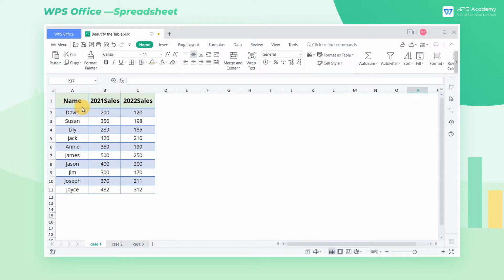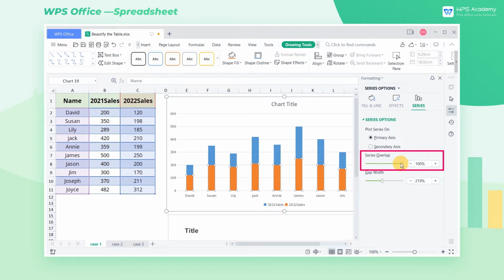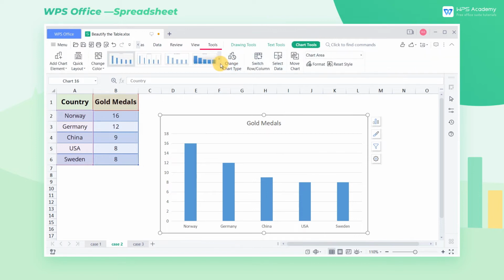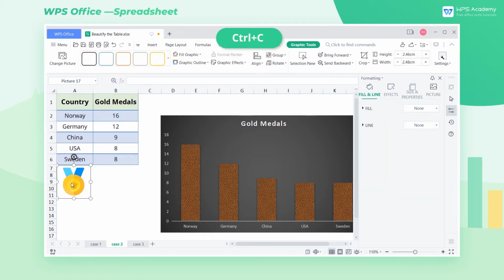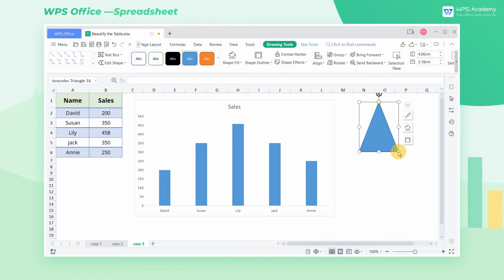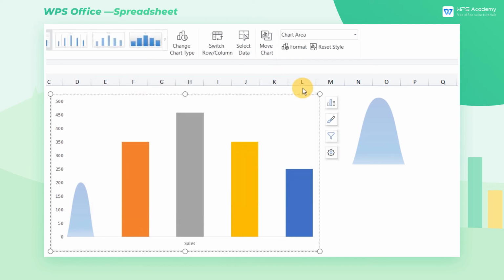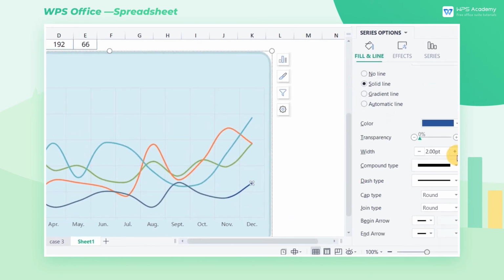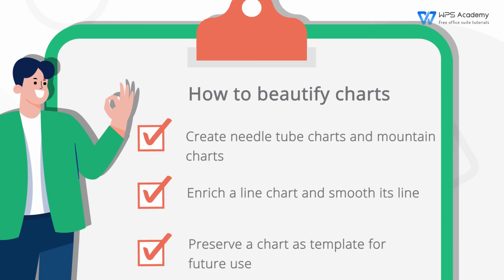Spreadsheet courses for beginners-Beautify The Table